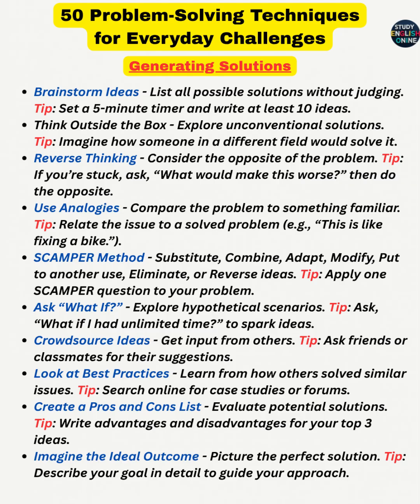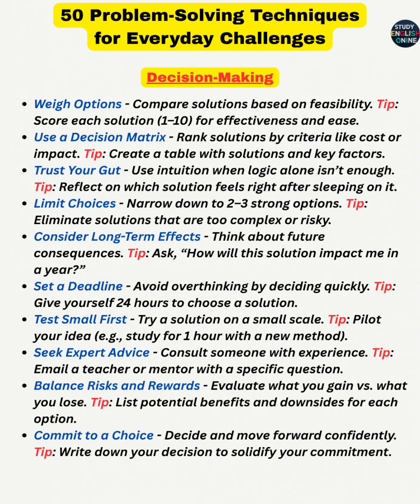50 Problem-Solving Techniques for Everyday Challenges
Struggling with everyday challenges? Unlock 50 practical problem-solving techniques to tackle issues at school, work, or home with confidence! From brainstorming solutions to making smart decisions, this video shares actionable tips to help you overcome obstacles and achieve your goals. Perfect for students, professionals, and anyone looking to boost their critical thinking skills. 💡
🔑 What You’ll Learn:

How to define and break down problems
Creative ways to generate solutions
Step-by-step methods to act and reflect
Tips to stay calm and focused under pressure